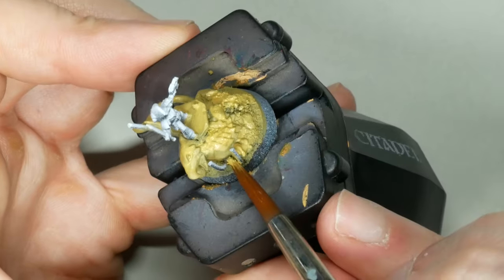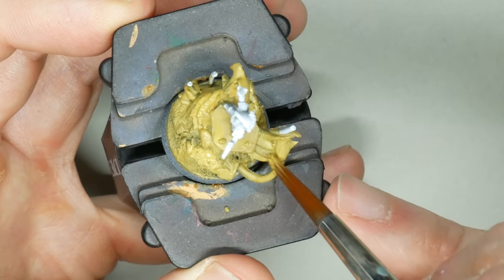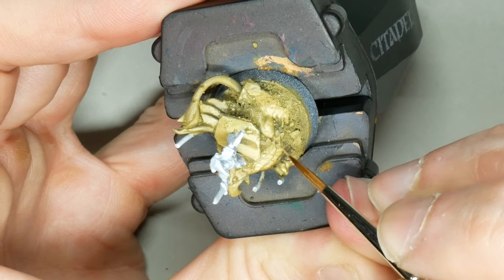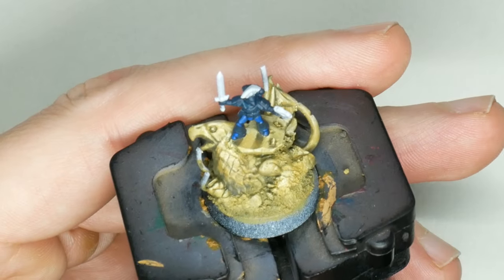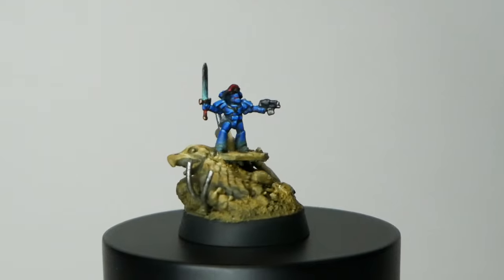Is it Easier to Paint Smaller Warhammer Models?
What casts a long shadow can stand very tall, only in legend today. Behold, the Tinyman! Painting a model at this scale is an appreciable challenge and here I'm applying some recent approaches to render this small warrior in epic resolution. Enjoy!

Amazon gateway (use this to support me!):

Colors used:
From The Army Painter Warpaints Fanatic, Black, White, Burning Ore, Ice Yellow, Neutral Grey, Regal Blue, Royal Blue, Crystal Blue, Arctic Gem, Talisman Teal, Prarie Ochre, and Burnt Tundra.
From The Army Painter Metallics range, True Copper, Shining Silver, And Gun Metal.